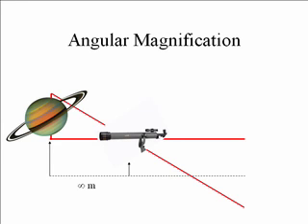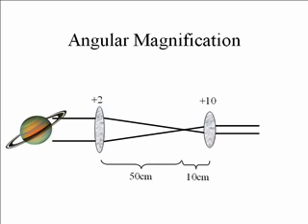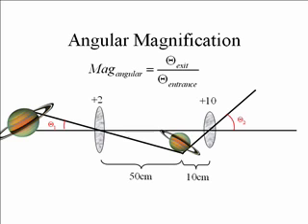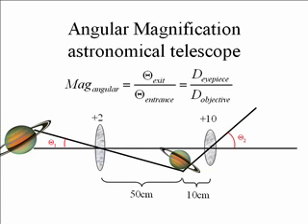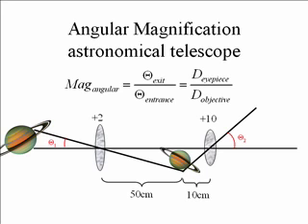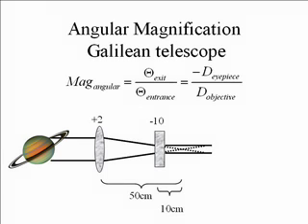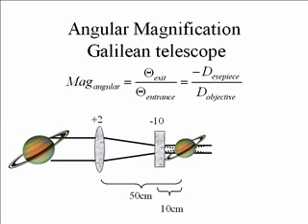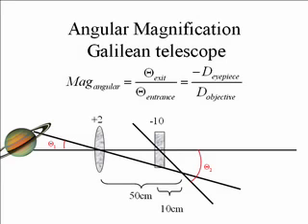Lecture 15, Angular Magnification and Telescopes